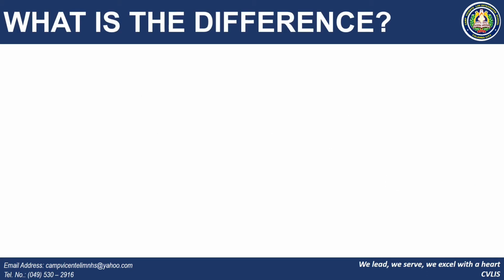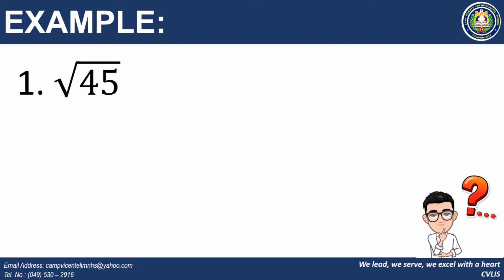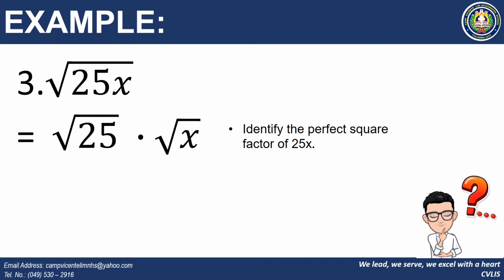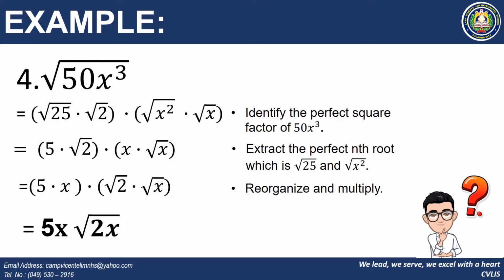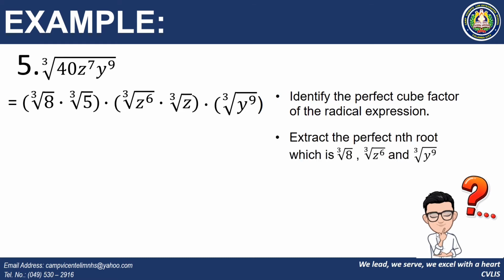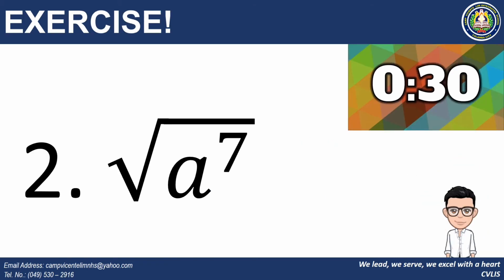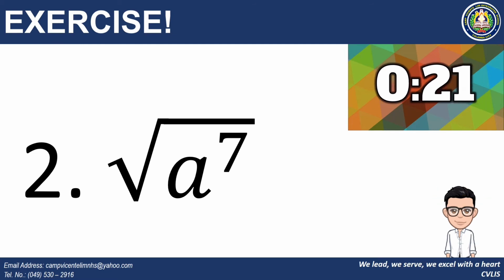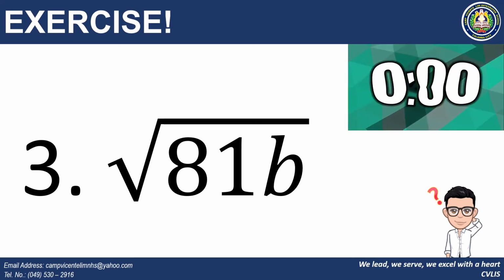SIMPLIFYING RADICAL EXPRESSIONS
A video lesson for Grade 9 students. :)